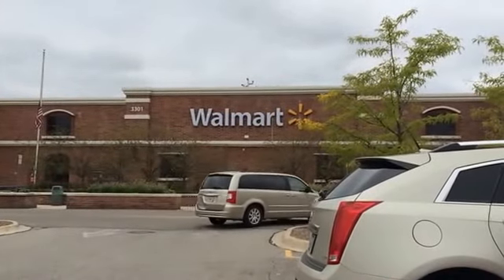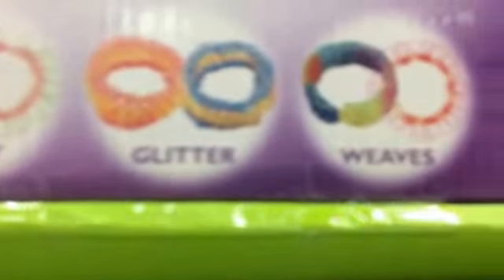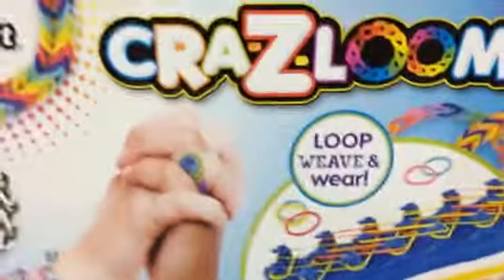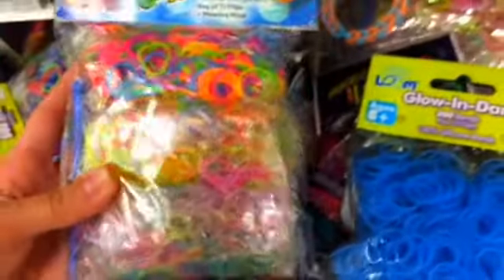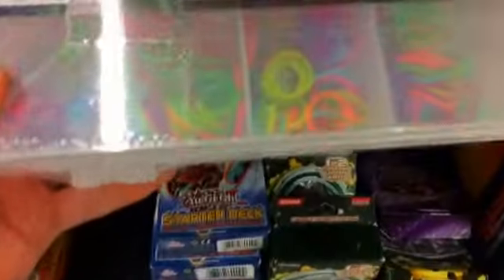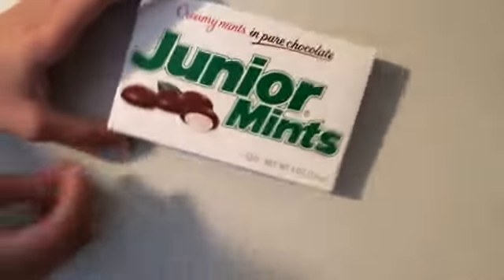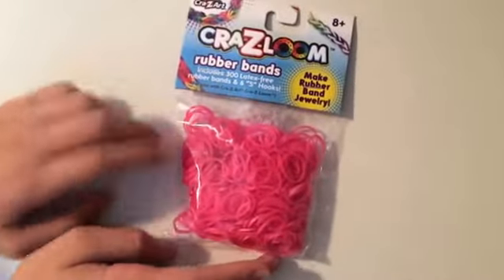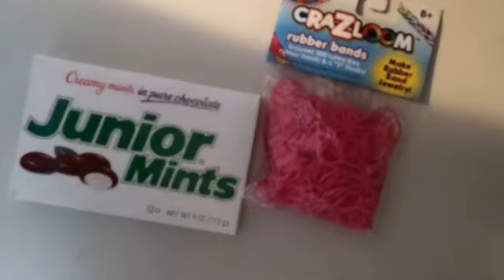Follow me around Walmart-Rainbow loom!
I hope you guys all enjoyed this follow me around Walmart video!